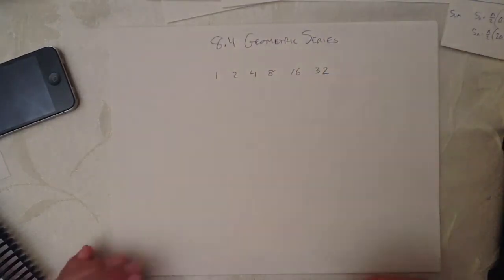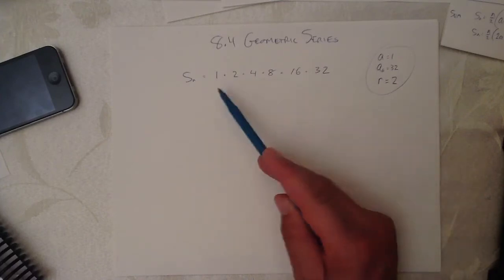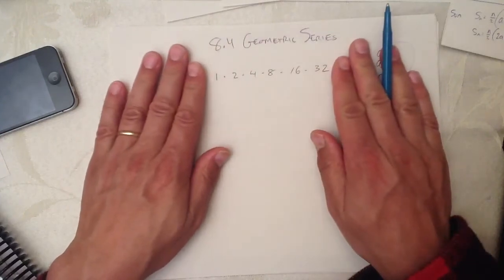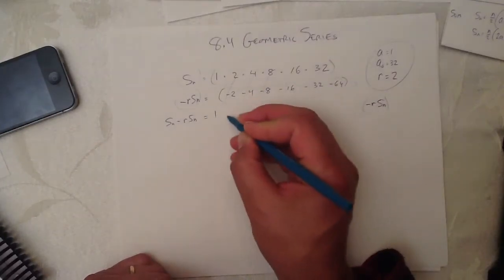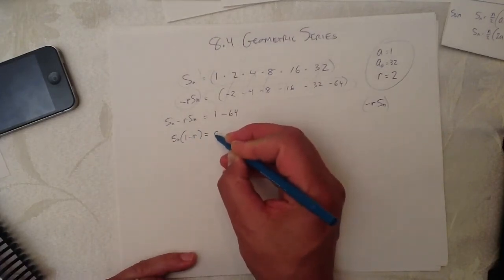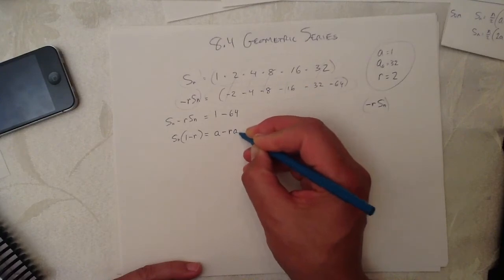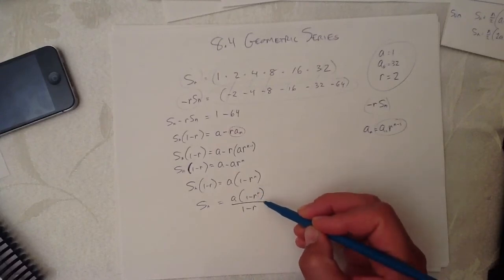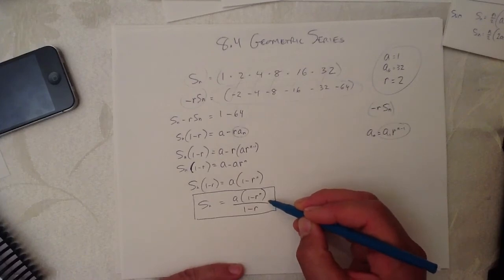8.4 Geometric Series Explained